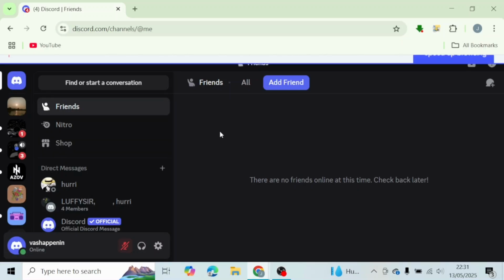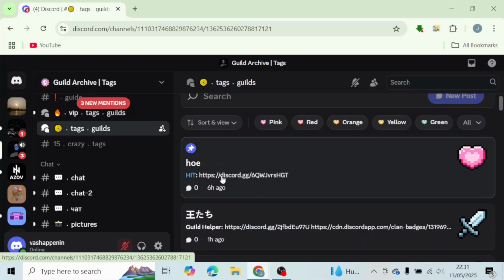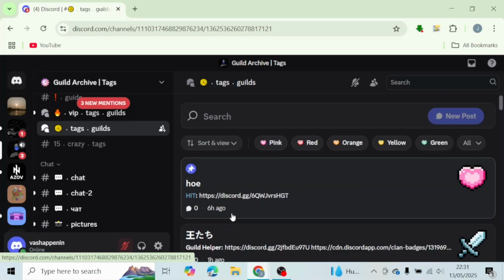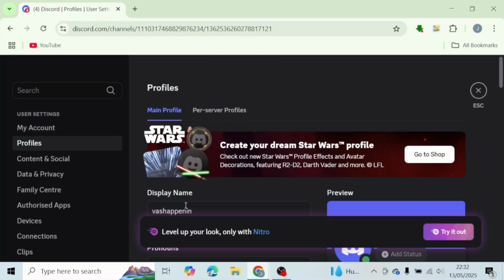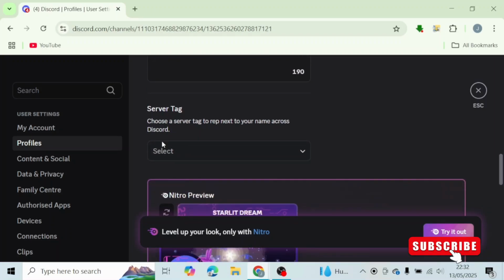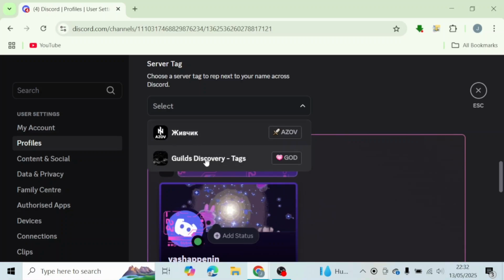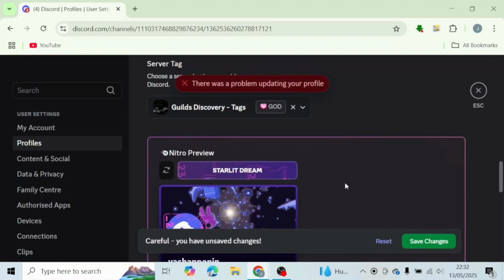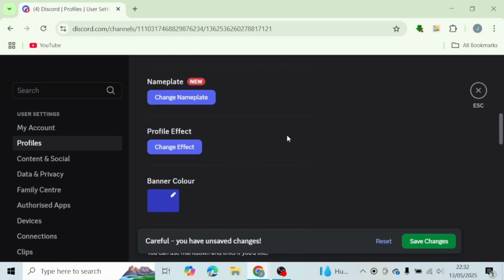How To Get Server Tags and Gradient Color Roles Feature On Your Discord Server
Want to unlock server tags and gradient color roles on your Discord server? This video will guide you through the steps on how to get server tags and gradient color roles feature on your Discord server quickly and easily. Whether you're asking, "How do I enable gradient roles on Discord?" or want to add server tags for better organization and style, this tutorial has you covered. Learn how to access these features and upgrade your Discord server’s look and functionality. Watch now to see how you can get server tags and gradient color roles today!

Timestamps:

00:00 How To Get Server Tags and Gradient Color Roles Feature
00:10 How To Enable Gradient Roles and Tags on Discord?